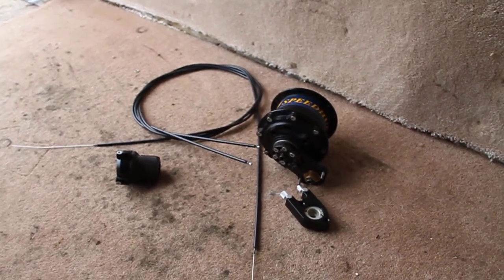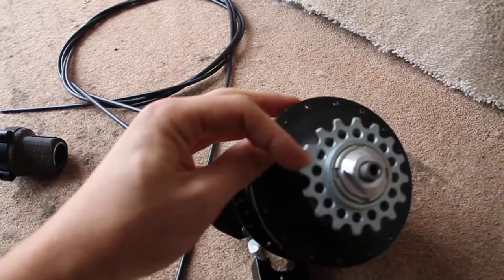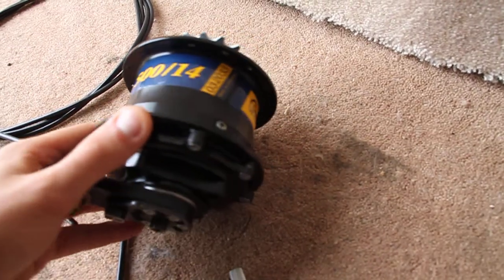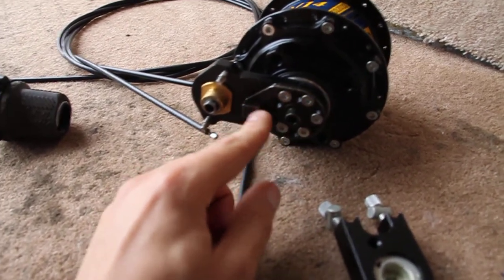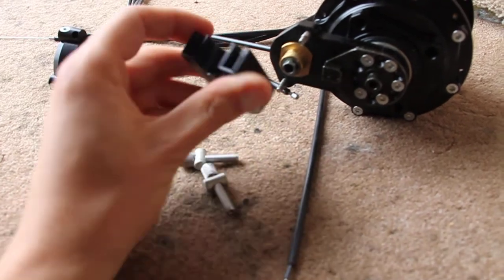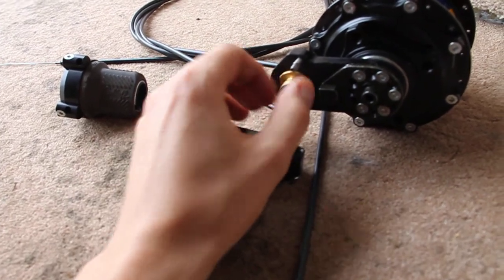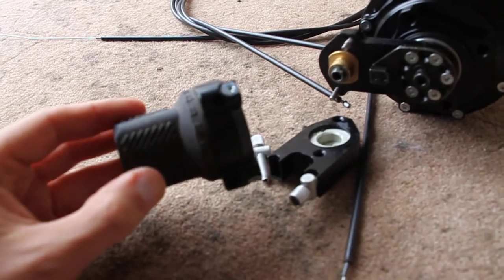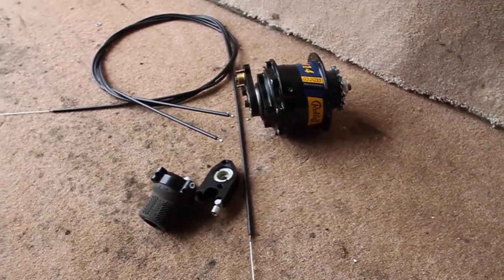Rohloff Hub Gear Kit